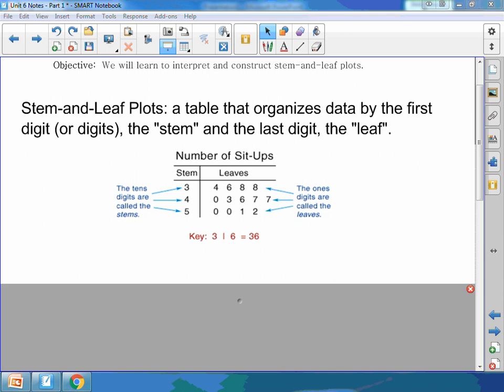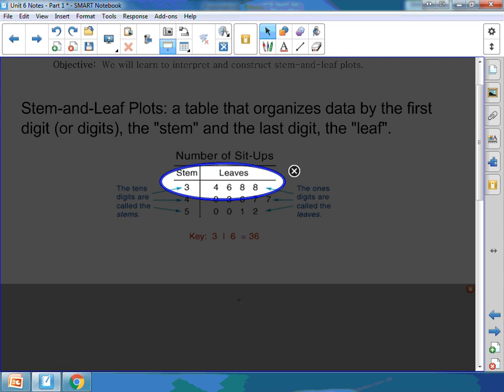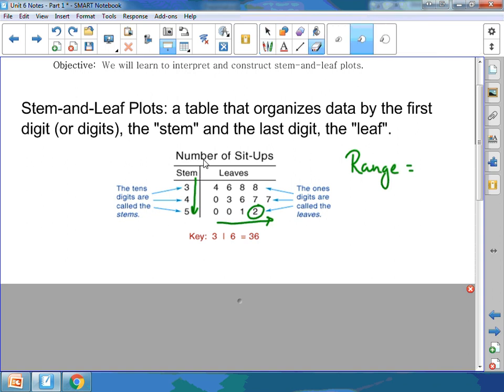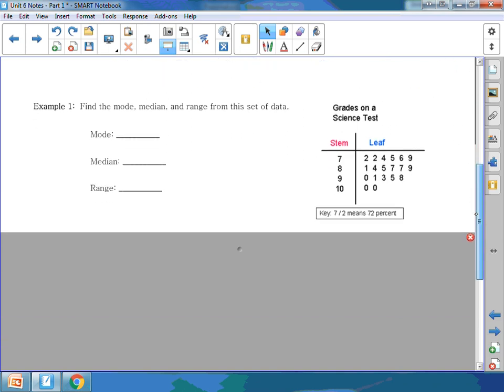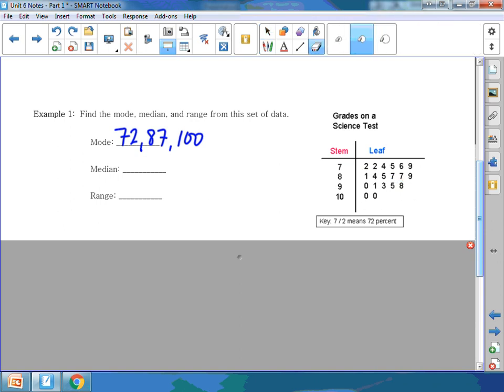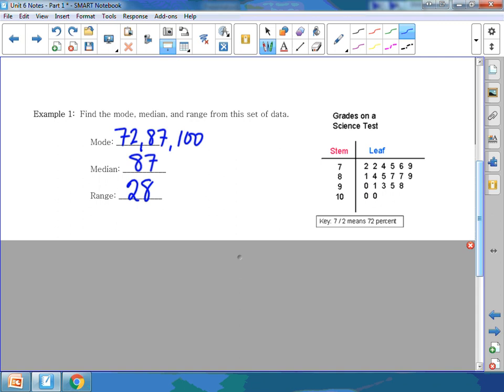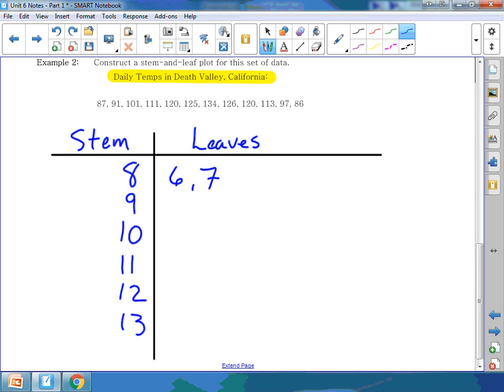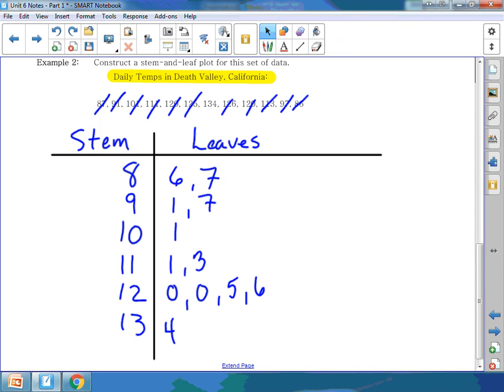Stem and Leaf Plot